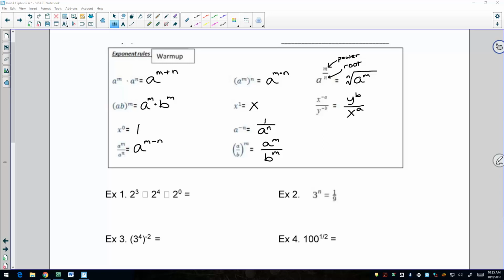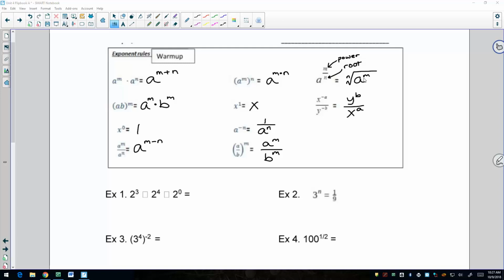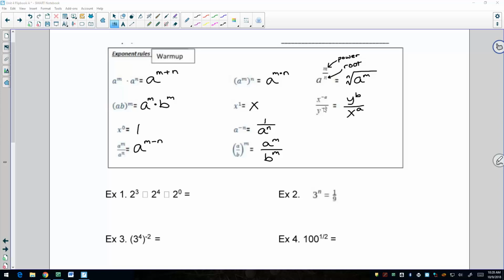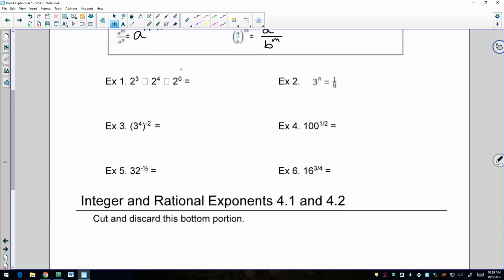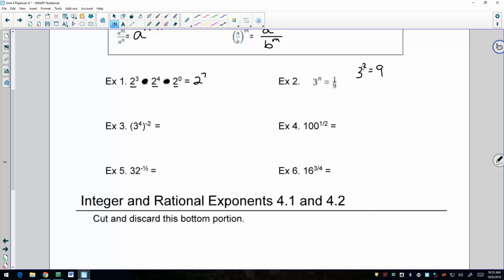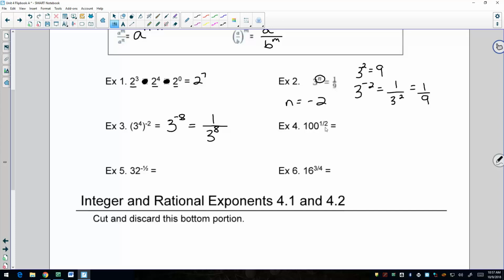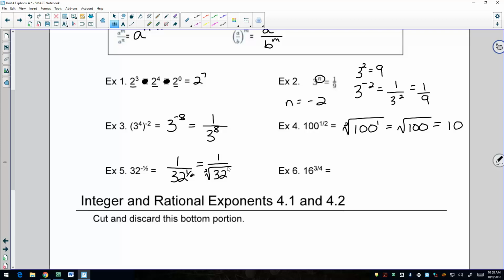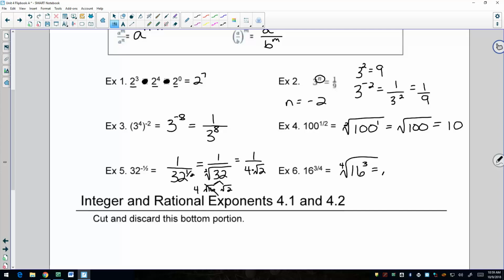Algebra 2 Lessons 4.1 & 4.2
Well. I thought I edited out the fire alarm going off during the fire drill halfway through the video, but apparently I did not. Sorry.
Integer Exponents/Rational Exponents